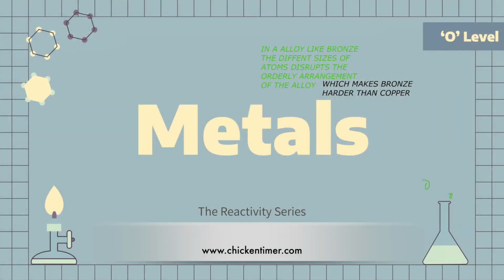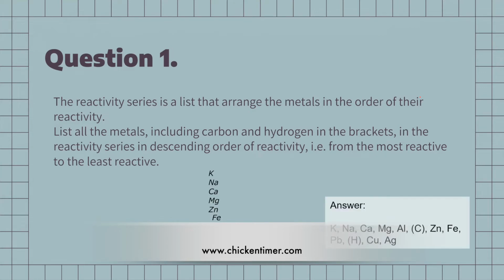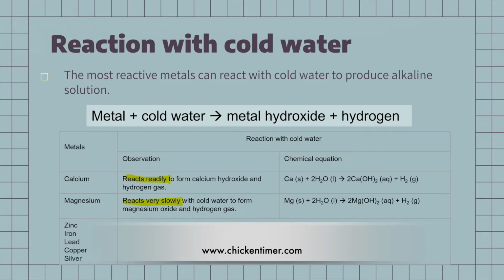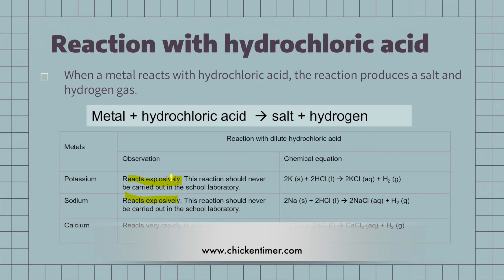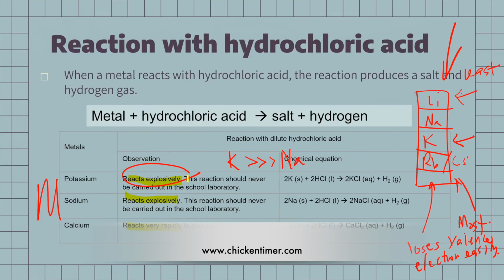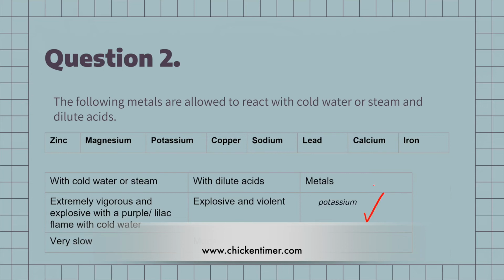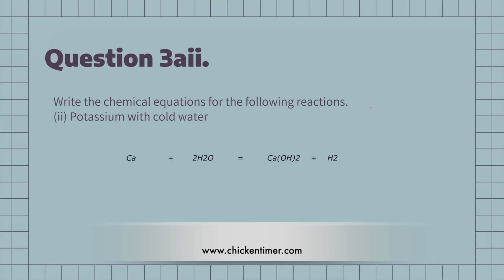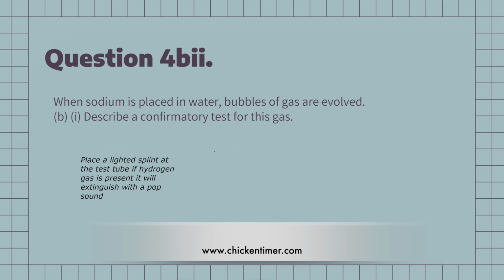Science (Chemistry): Reaction between metals and water/ steam/ acids